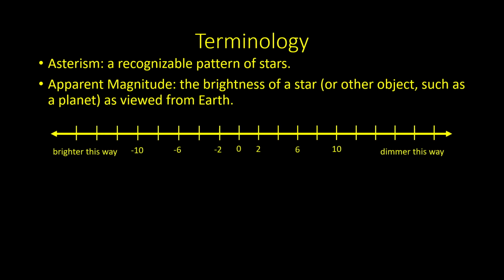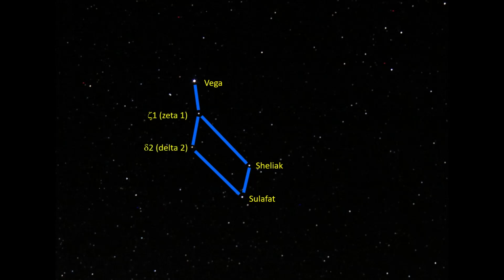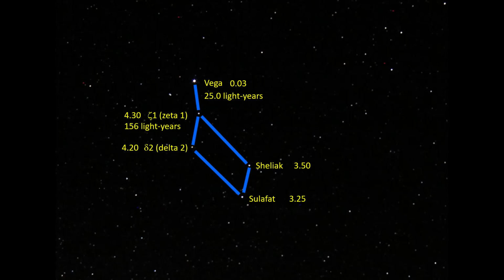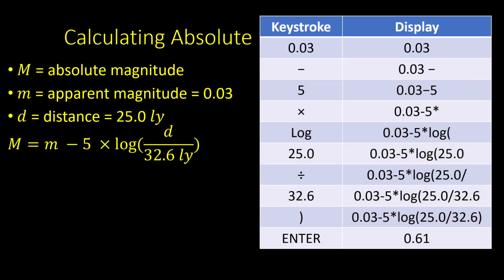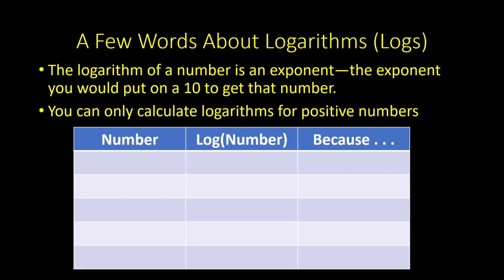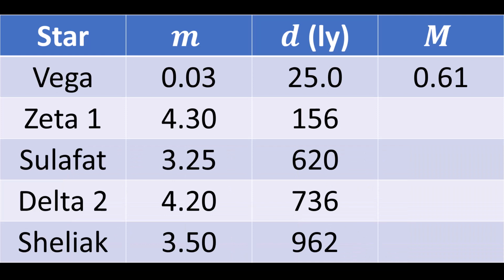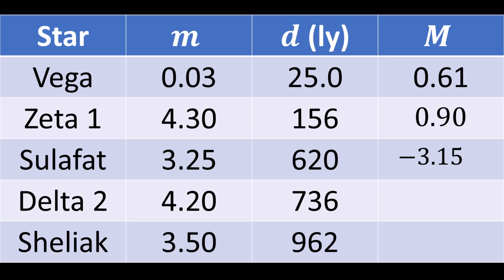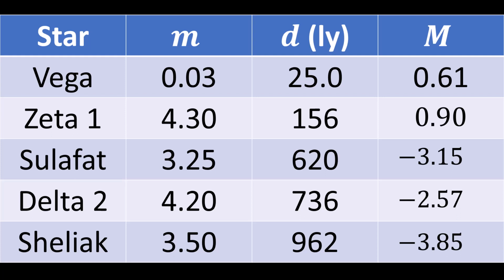Apparent Magnitude, Absolute Magnitude, and Distance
An introduction to the concept of absolute magnitude, also showing how to calculate this when given apparent magnitude and distance to the star. Sample calculations are done for the five stars in the common asterism for Lyra.